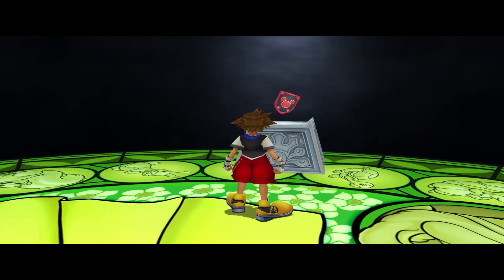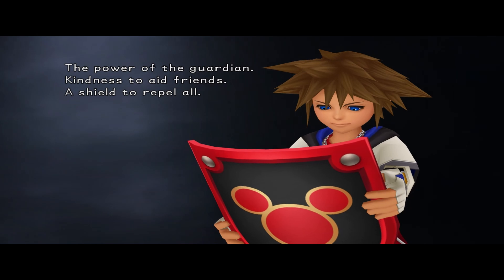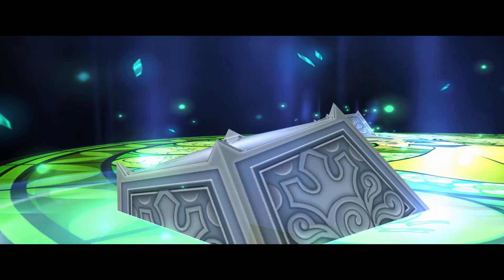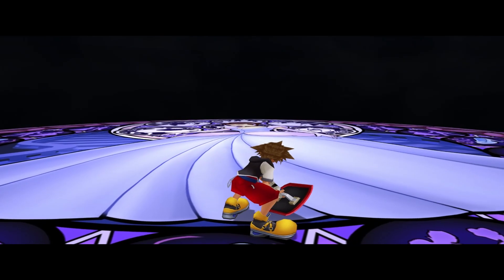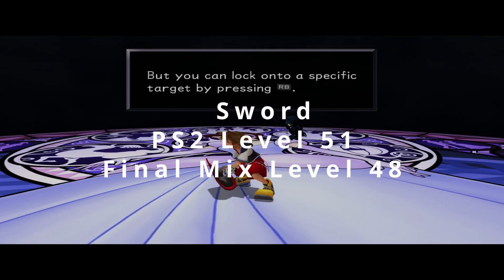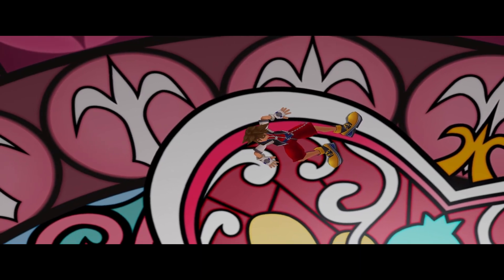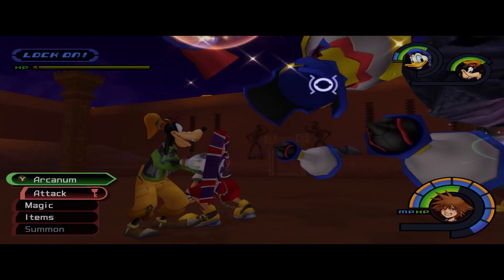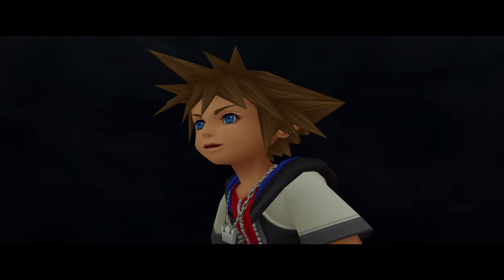Want an easier time in Kingdom Hearts pick this item up at the beginning of the game.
Discover why choosing the shield in Kingdom Hearts is the best option for first-time players on Steam! This video explains how your weapon choice impacts your stats and abilities. The shield not only boosts defense but also grants the crucial "Second Chance" ability early on, preventing your HP from dropping below 1 and giving you a chance to heal. This advantage is especially helpful in tougher areas like Hollow Bastion. Watch to learn more about the optimal weapon choices and why the rod might not be the best pick for new players.